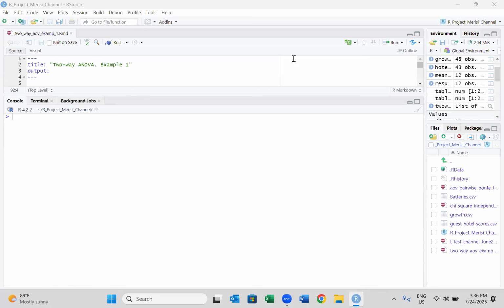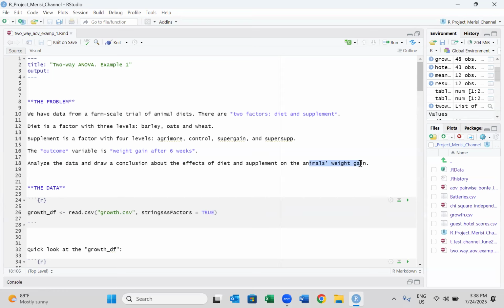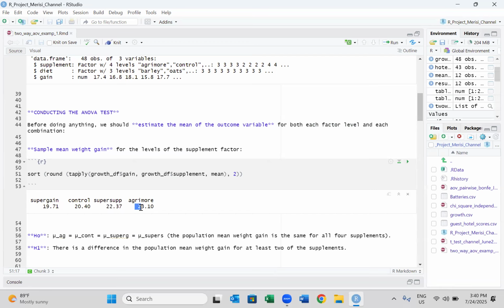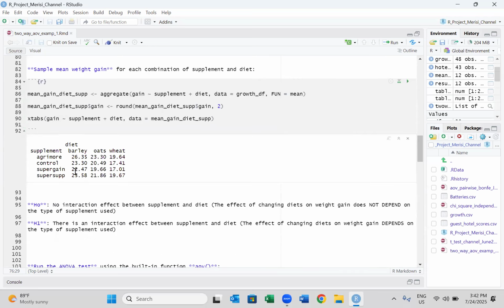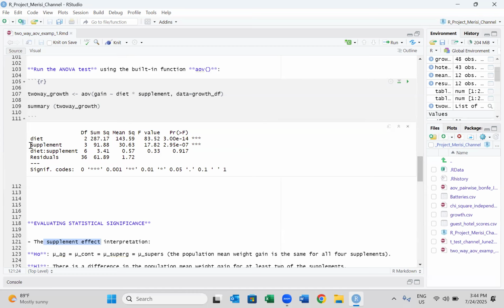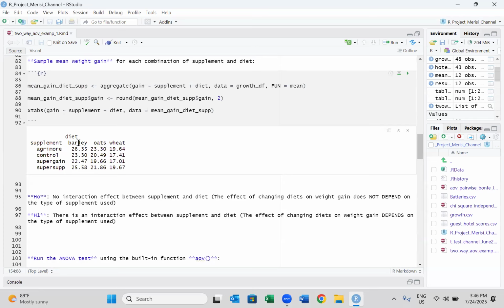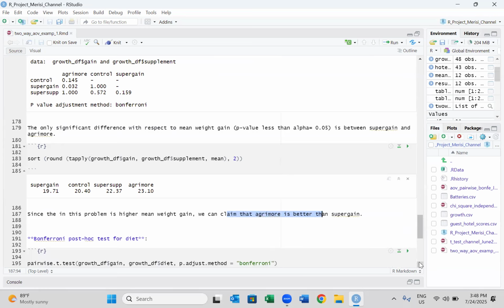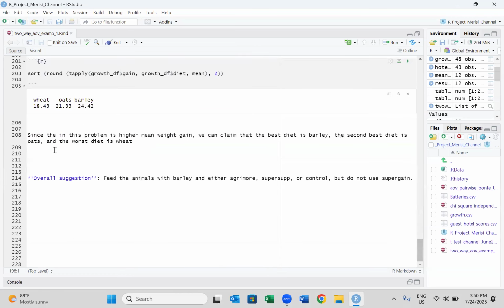Two-Way ANOVA in R – Post-Hoc - Non-Significant Interaction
In this video, I will walk you through how to run a two-way ANOVA in R, with a strong focus on understanding what the results mean.
Rather than emphasizing the code, I will spend most of the time interpreting the R output (the effect of each factor , the interaction effect, and what they tell us about the data).
This video is perfect if you want to really understand how to read and explain a two-way ANOVA in practice.
Here is a link to the csv file I used in the video:

Here is a link to the R notebook I used in the video: